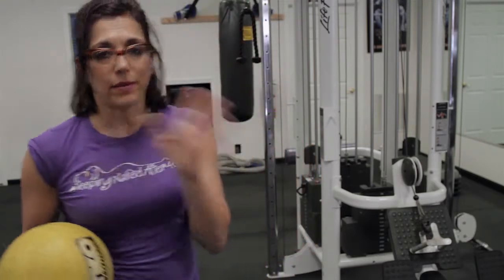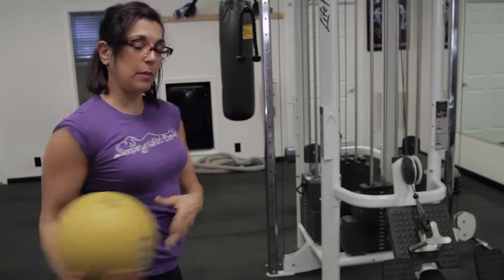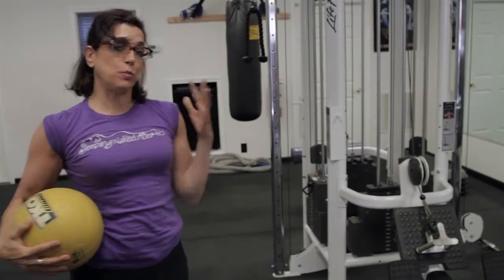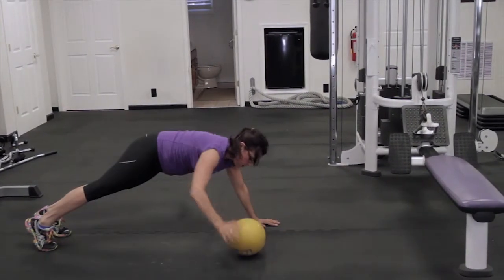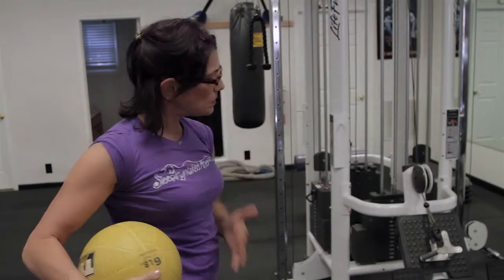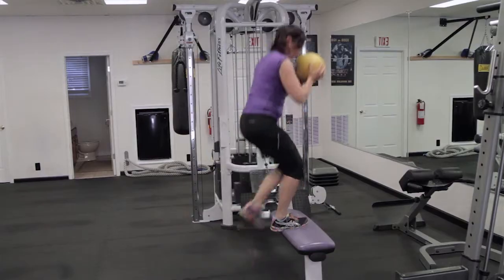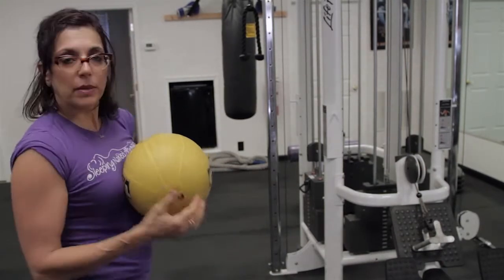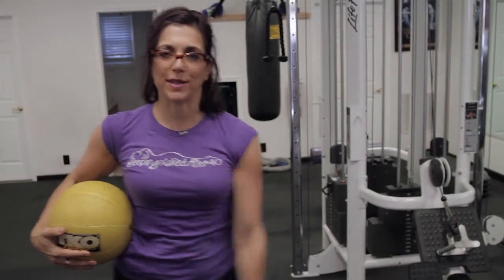Workout Exercises to Get Fit : Exercise for Your Lifestyle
Workout exercises to get fit can include a variety of great techniques, like the burpee. Find out about great workout exercises to get fit with help from a body and life stylist in this free video clip.

Filmmaker: Michael Robayo

Series Description: If you want to start looking fit and healthy, you're going to have to sit down and think long and hard about exactly what it is that you're trying to accomplish. Get tips on how to exercise for your lifestyle with help from a body and life stylist in this free video series.